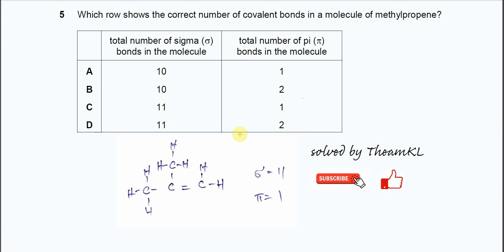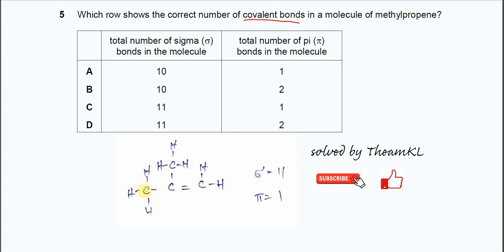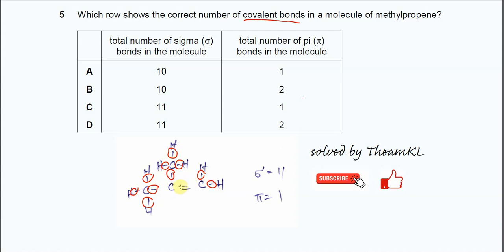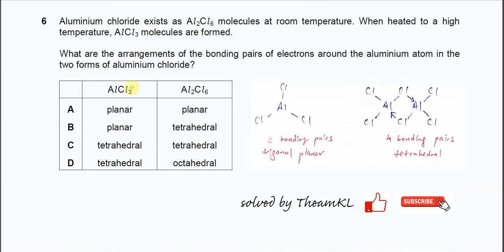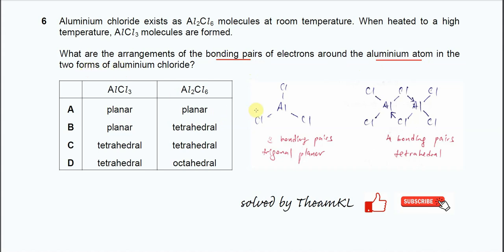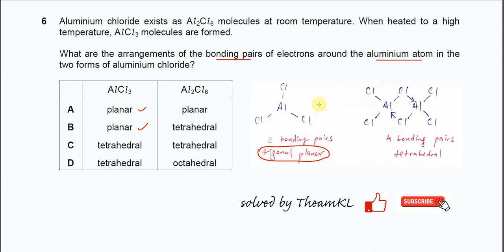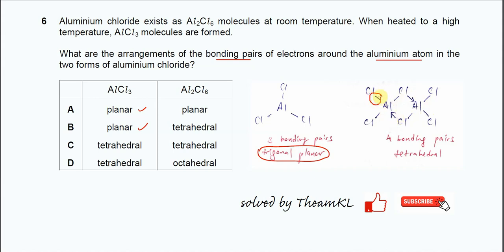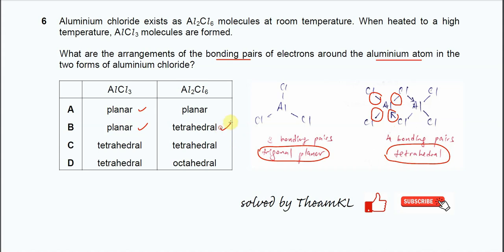9701/12/F/M/24/Q5,Q6 Cambridge International AS Level Chemistry February/March 2024 Paper 12 Q5,Q6